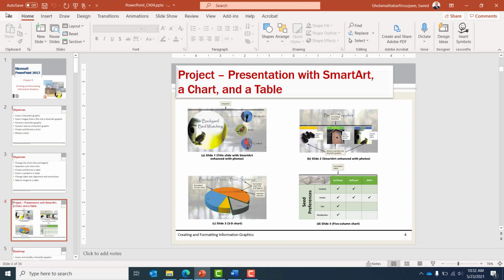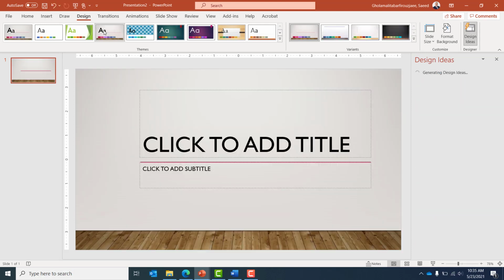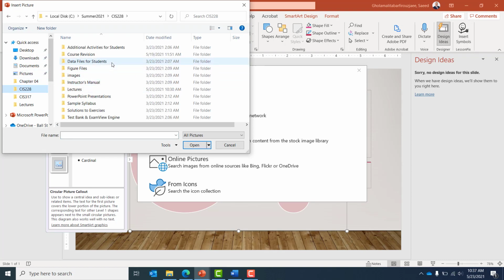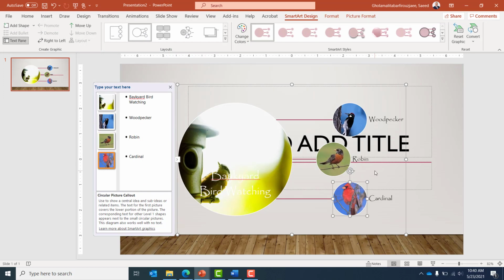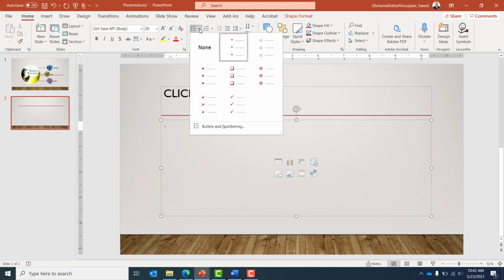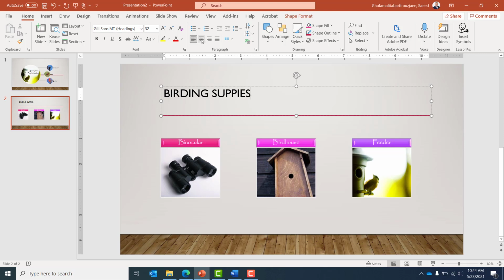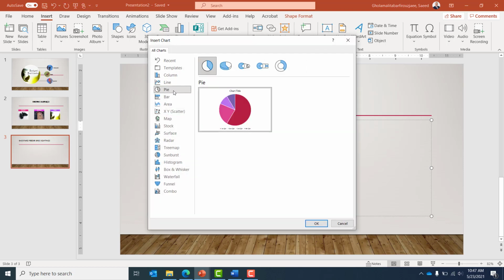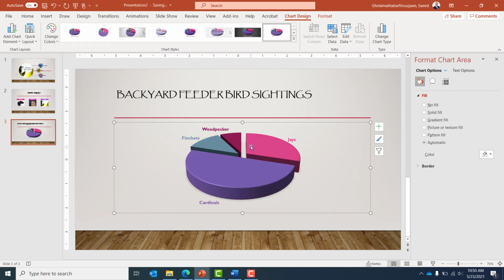Designing Engaging PowerPoint Slides with SmartArt, Chart, and Table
📌 Description:
In this video, we explore how to design a visually engaging PowerPoint presentation for the Great Backyard Bird Event. Whether you're preparing for a school project, a community event, or a nature-themed presentation, this tutorial will help you create slides that are both informative and eye-catching.

🔍 What You’ll Learn:

Creating a compelling title slide with strong visual appeal
Using SmartArt to organize bird names and images effectively
Designing a 3D pie chart to showcase bird sighting data
Incorporating graphics, tables, and layout tips for better storytelling
Best practices for making your presentation memorable and professional
This tutorial is perfect for students, educators, and anyone looking to improve their PowerPoint design skills with real-world examples.

🦉 Follow along and bring your birdwatching data to life with beautiful slides!

Reference: Microsoft®Office 2013: Advanced, 1st Edition
Misty E. Vermaat, Cengage
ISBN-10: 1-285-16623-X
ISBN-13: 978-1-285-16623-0